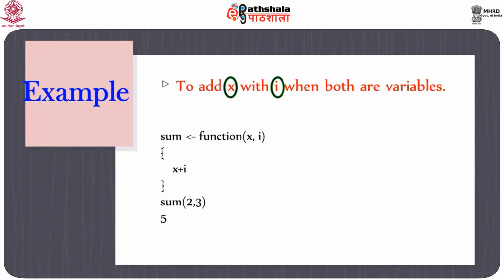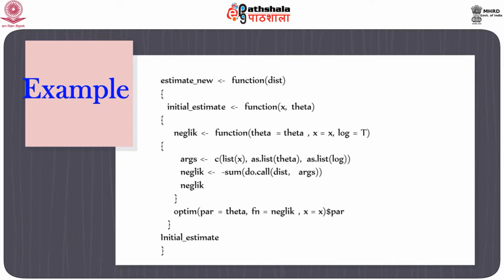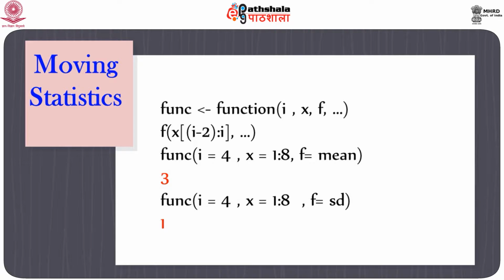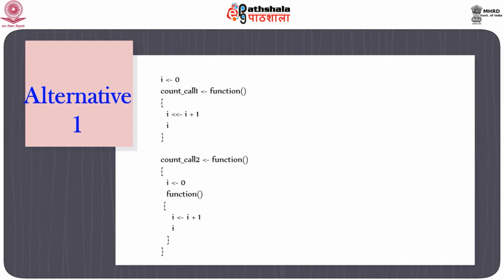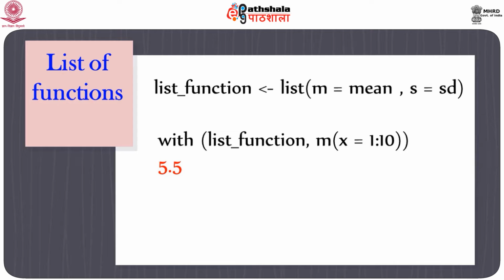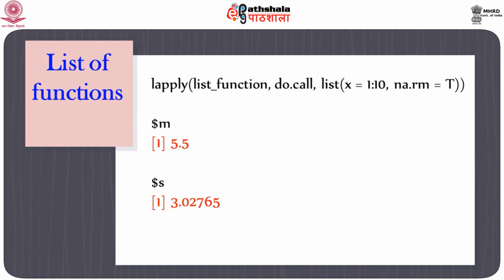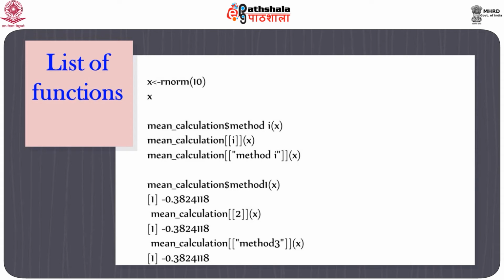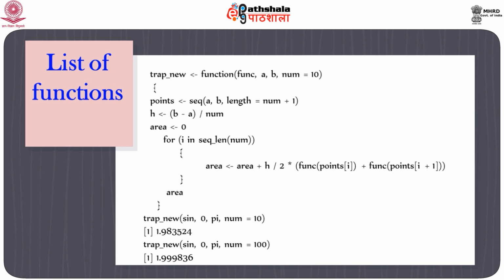Functional Programming in R Part III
Module :Functional Programming in R Part III

Content Writer: Moumita Chatterjee/ Rimli Sengupta